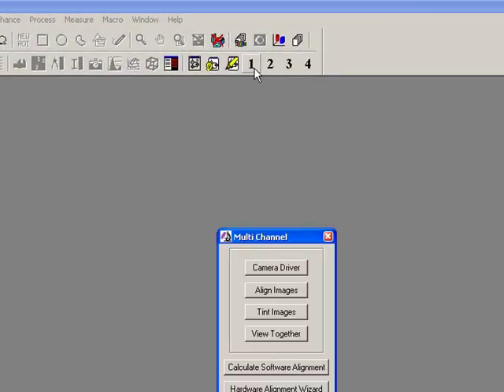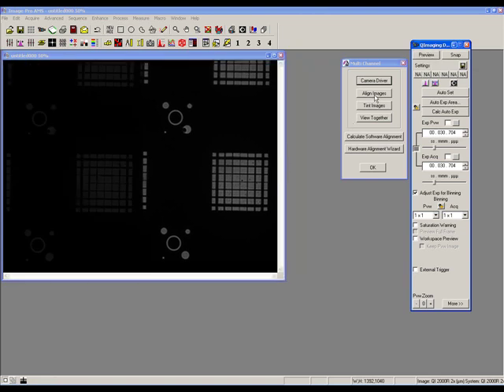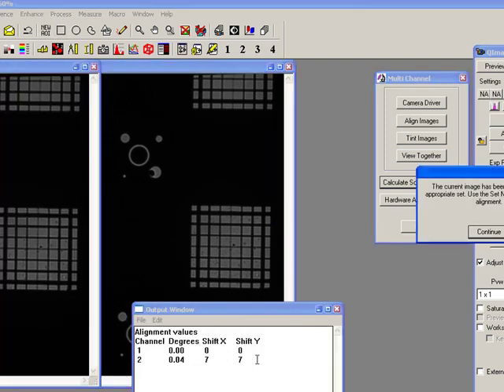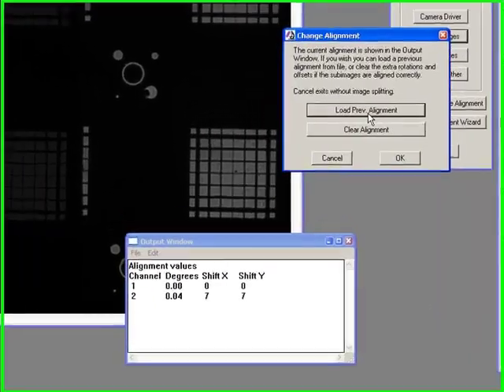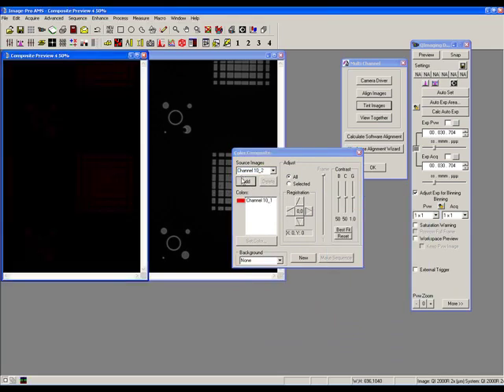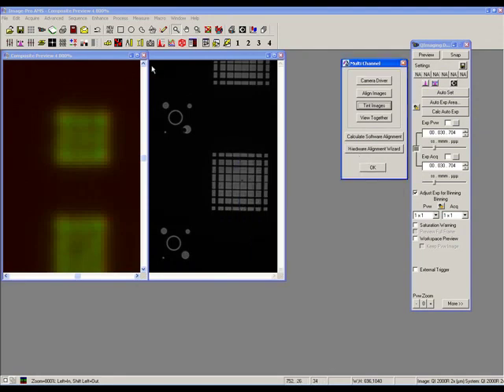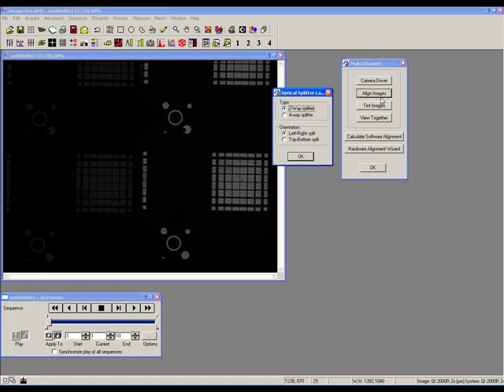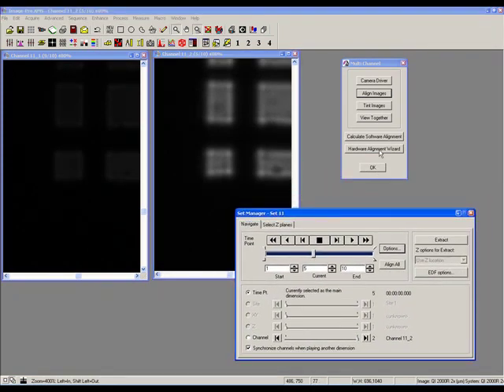Dual-View™: Basic Control & Software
Understand the basic control of the Photometrics Dual-View™ Software